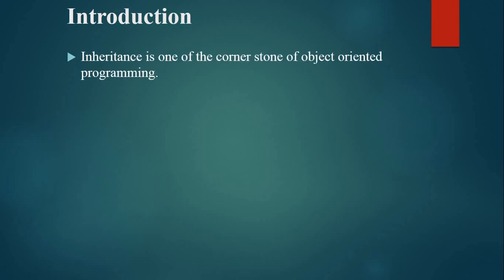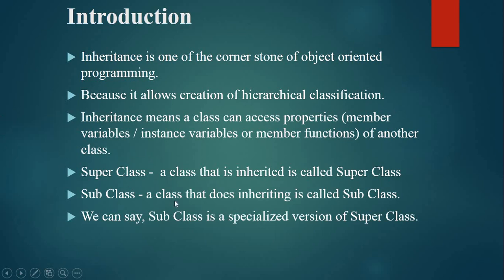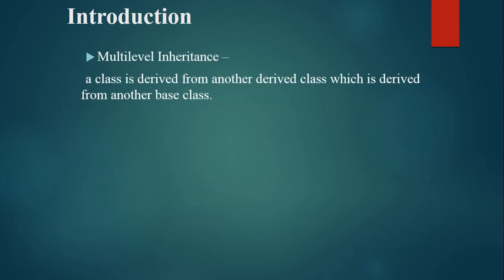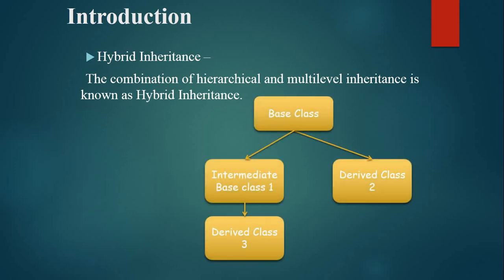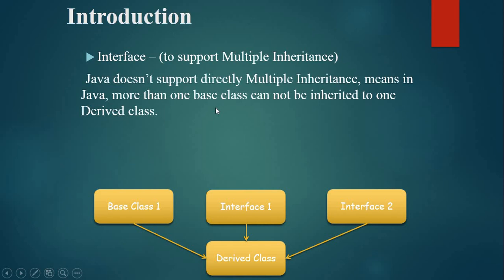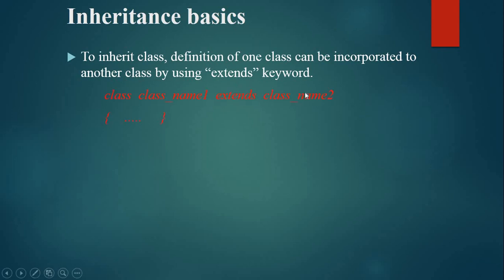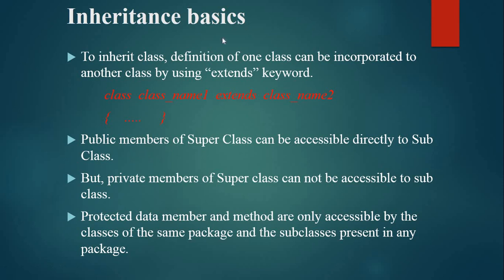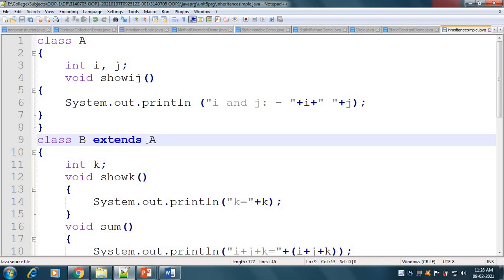inheritance and its types